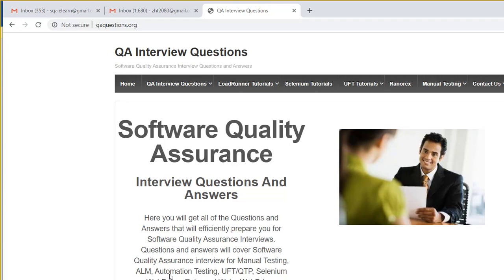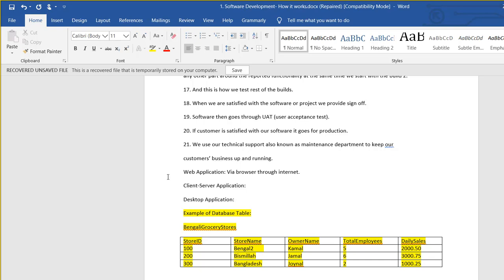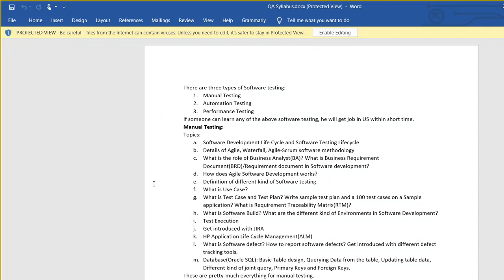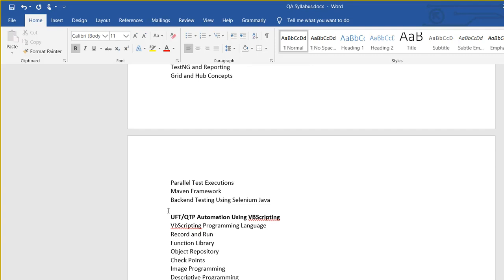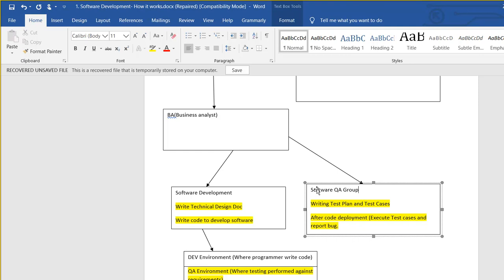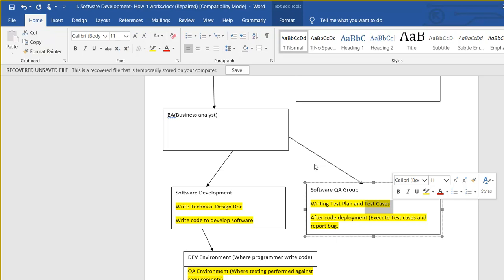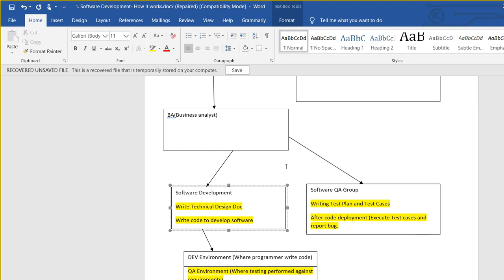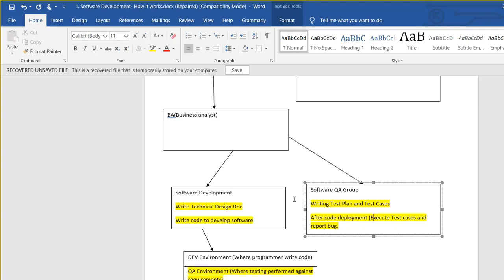Introductory Discussion on Software Testing